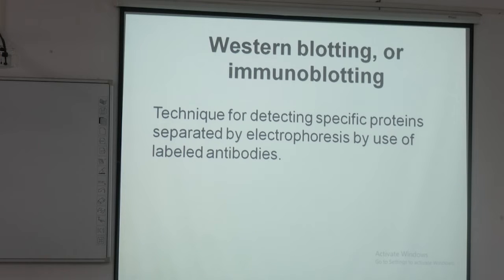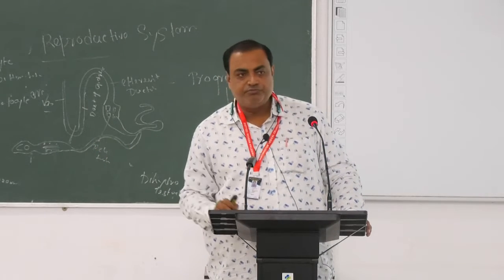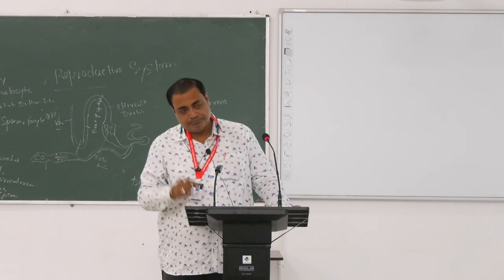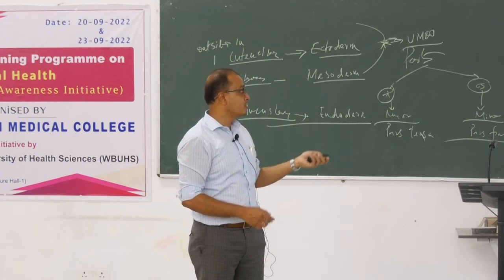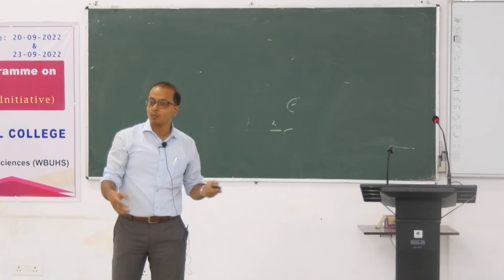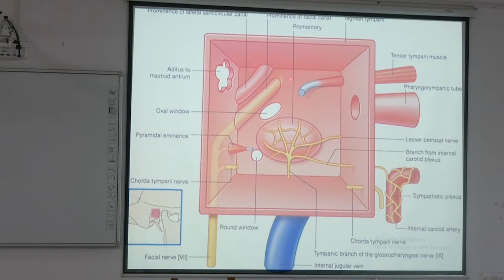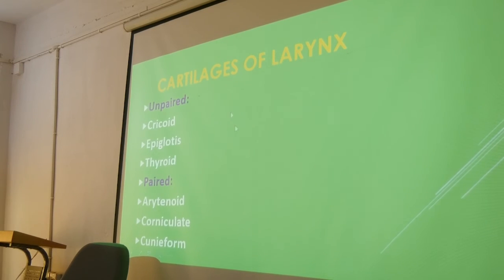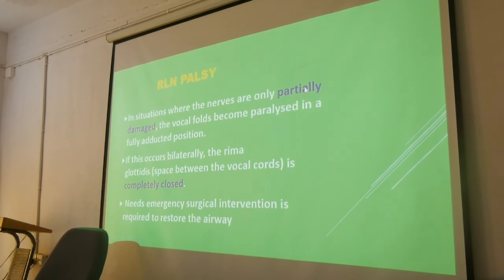Lecture On The Middle Ear and Its Structures - A Comprehensive Guide | MBBS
This video provides a detailed and comprehensive overview of the middle ear, including its structures, functions, and clinical significance. The middle ear, also known as the tympanic cavity, is a small, air-filled space located within the temporal bone of the skull. It plays a crucial role in hearing by transmitting sound vibrations from the external ear to the inner ear.

The anatomy of the middle ear, including its boundaries, walls, and contents.
The structures of the middle ear, such as the malleus, incus, stapes, tympanic membrane, and Eustachian tube.
The function of the middle ear in hearing and equalization of pressure.
Common disorders of the middle ear, such as otitis media, otosclerosis, and cholesteatoma.
Clinical assessment and management of middle ear disorders.
This video is intended for medical students, healthcare professionals, and anyone interested in learning more about the anatomy and physiology of the middle ear. It is a valuable resource for understanding the basics of ear anatomy and for preparing for medical examinations.

Additional Keywords:

Ear anatomy
Middle ear
Tympanic cavity
Malleus
Incus
Stapes
Tympanic membrane
Eustachian tube
Hearing
Otitis media
Otosclerosis
Cholesteatoma
Clinical assessment
Medical examination

05-11-22 MBBS CLASS